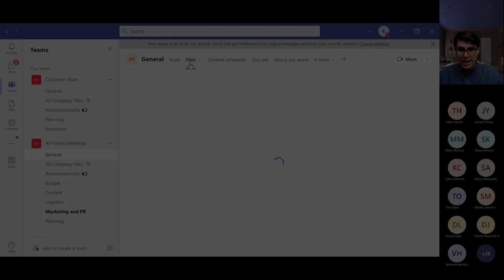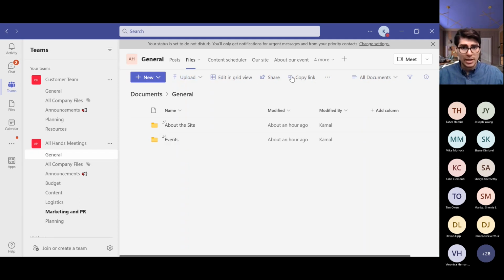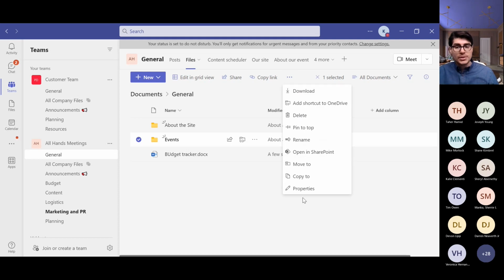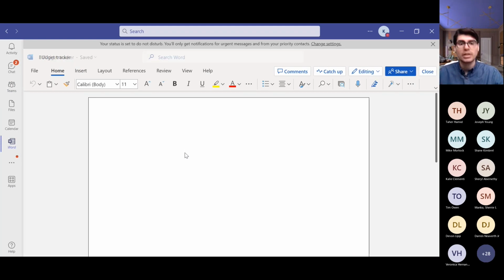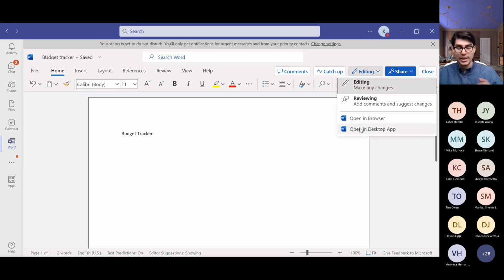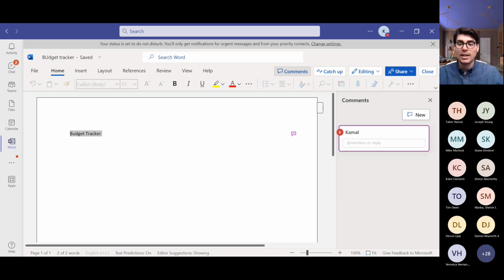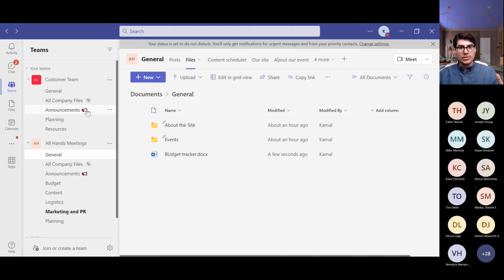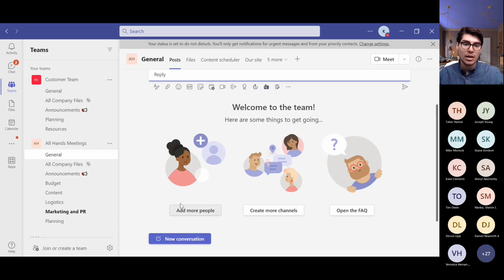Managing Files in Microsoft Teams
Microsoft Teams has become one of the most utilized tools in the Microsoft 365 suite. It allows for easy communication between people in an organization.

Kamal shows how to manage your files within Teams and how to share them amongst your Team members.